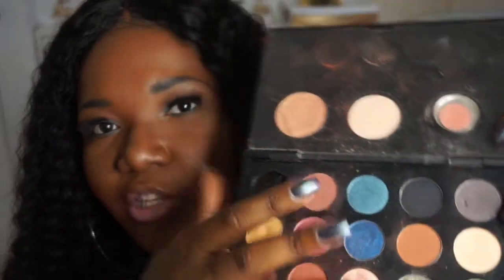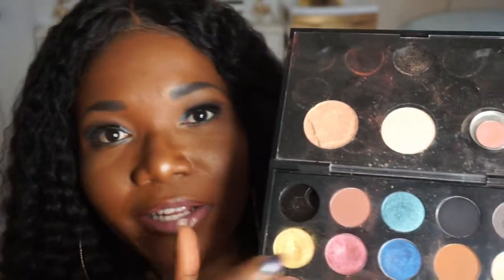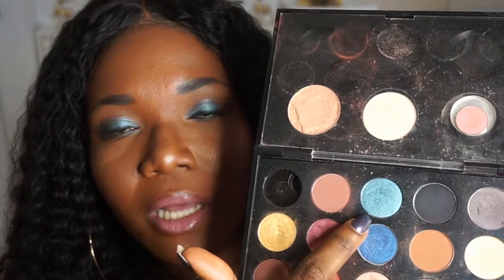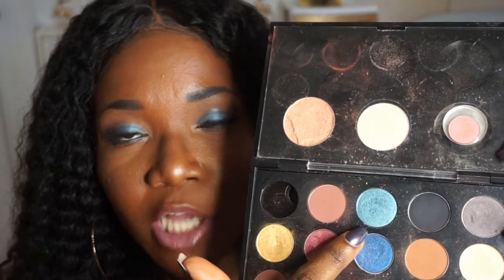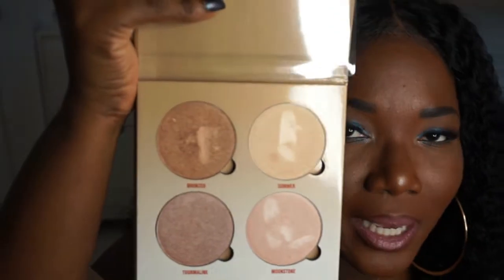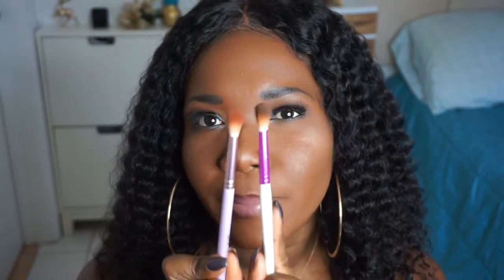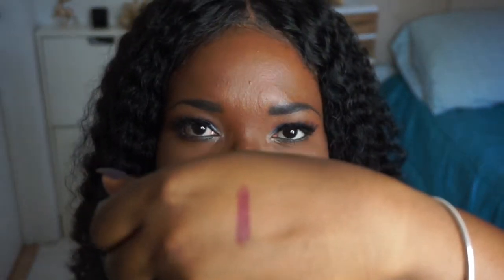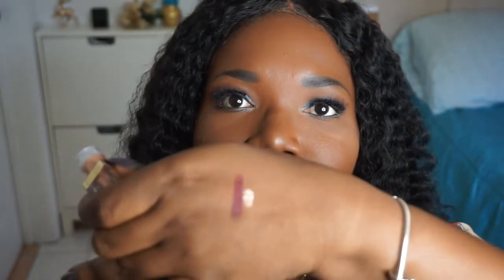March Favourites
My Favourite Shopping Sites:
♡Sephora♡
♡H&M♡
♡NYX♡